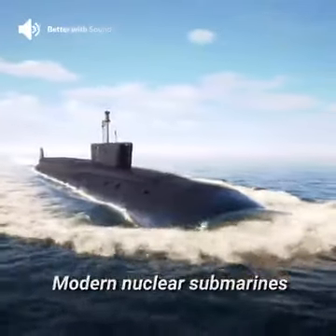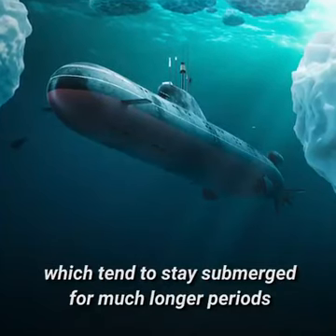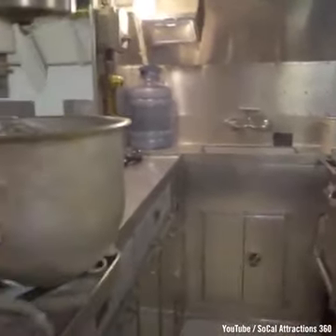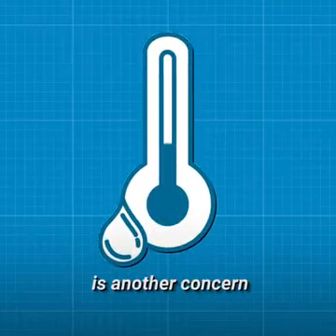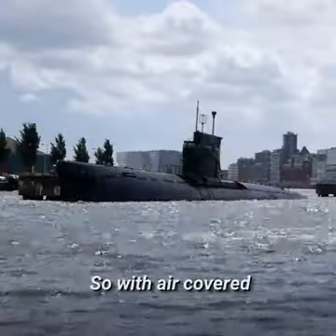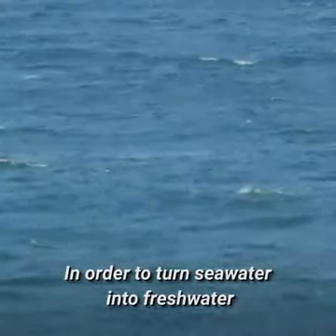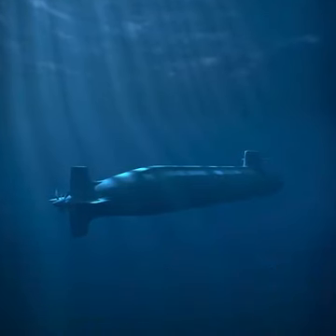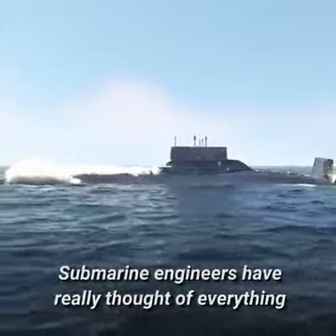Principles and obstacles of most advanced Modern Nuclear Submarines.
Submarine.